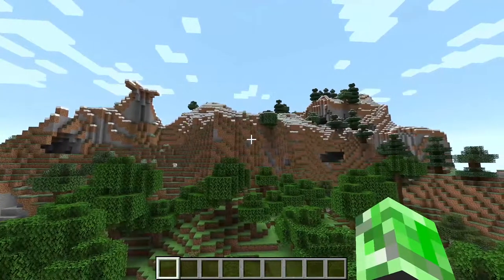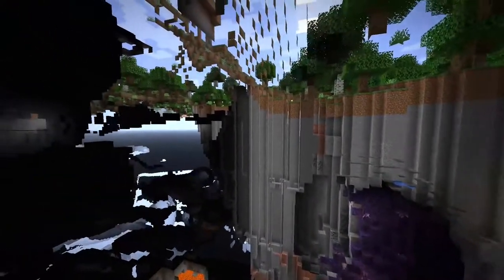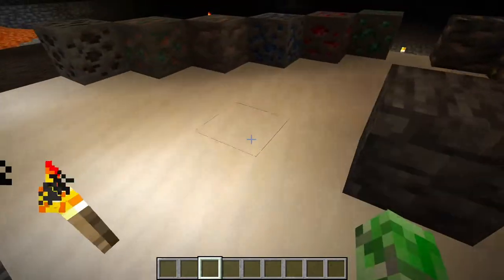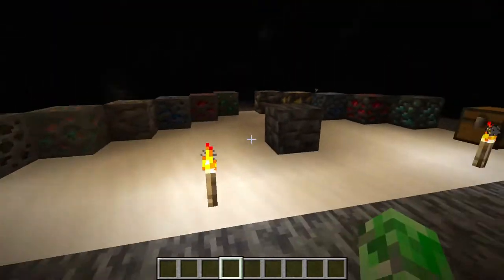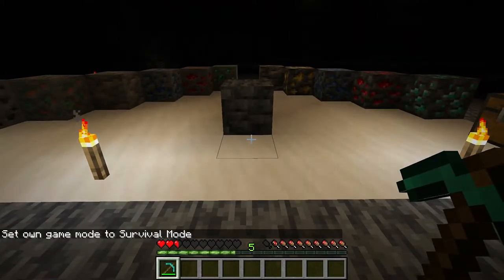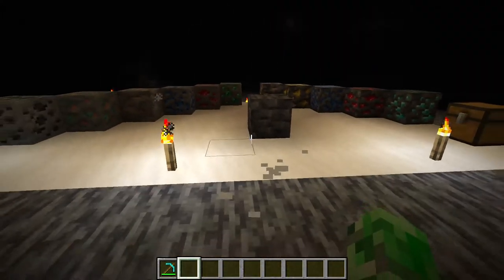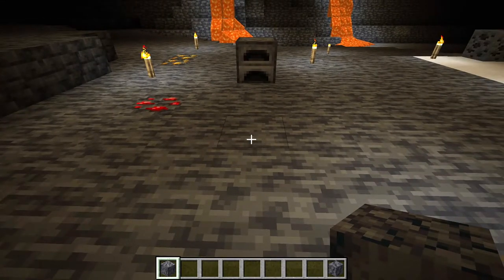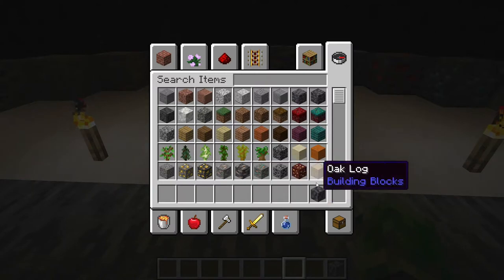Minecraft New Ore Variants!